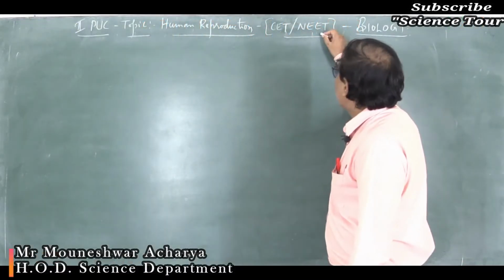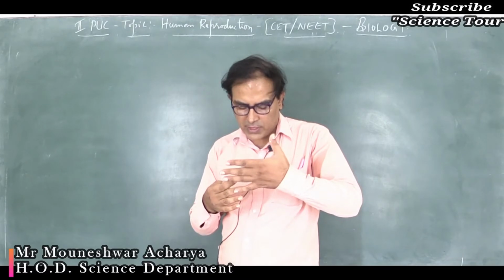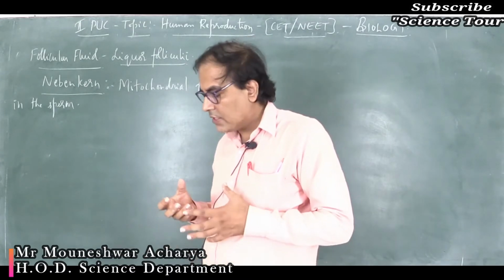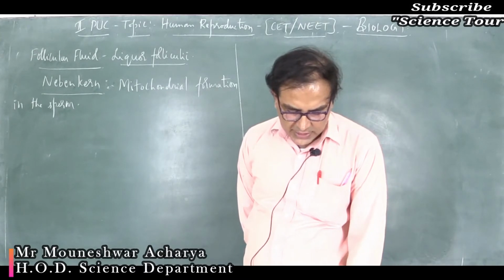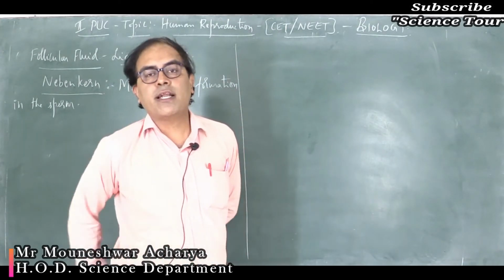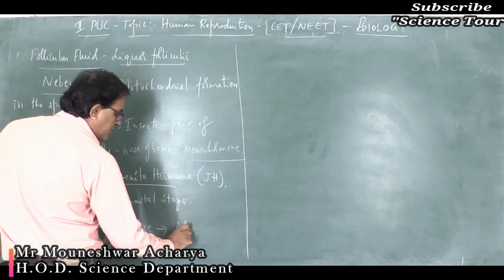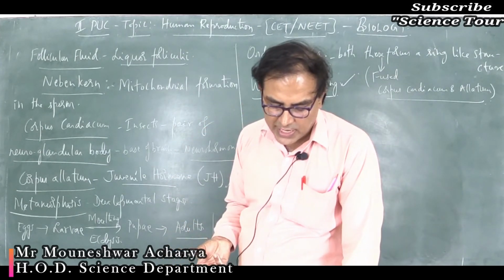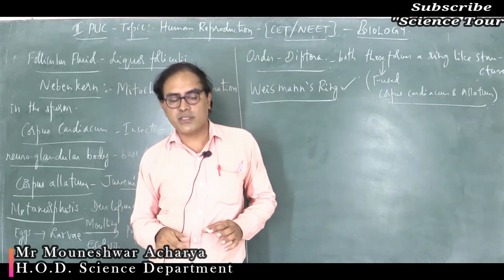CET NEET Biology Coaching 2021 | Human Reproduction (Part 4) | Biology CET NEET Online Class 2021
COMMERCE: CEBA/HEBA/EBAS

SCIENCE:  PCMB/PCMC/PCMS